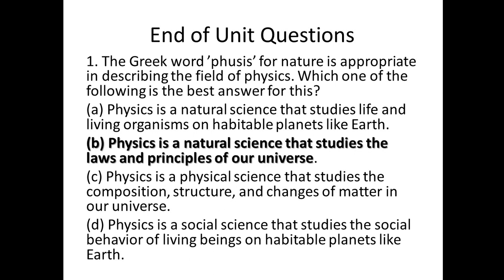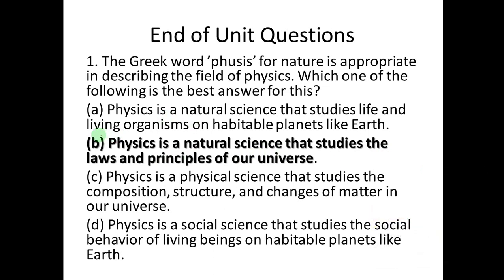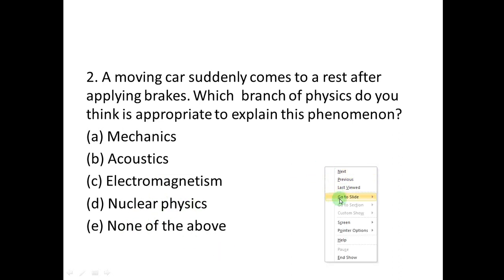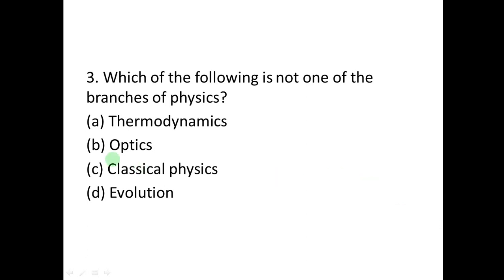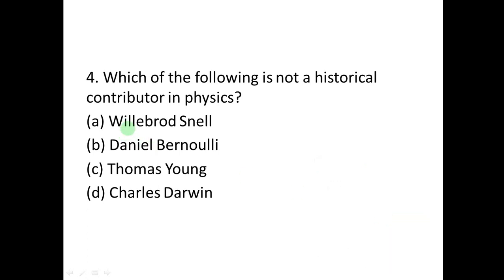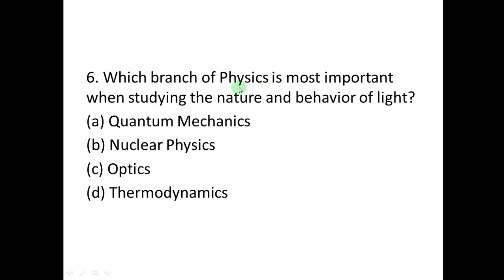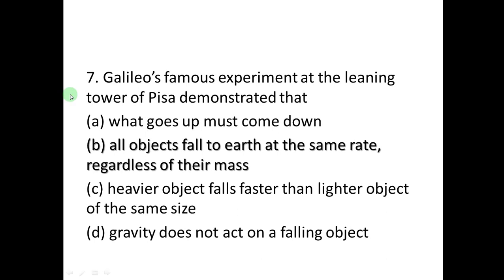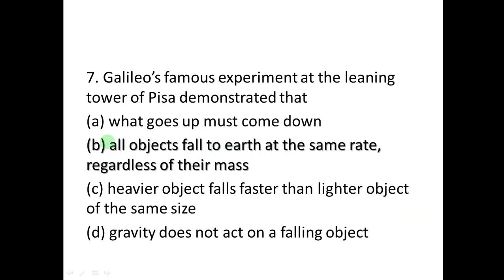Ethiopia Grade 9 Physics - Unit 1 - Part 5 Physics and Human Society (የ9ኛ ክፍል Physics - ምዕራፍ 1 )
Ethiopia Grade 9 Physics - Unit 1 - Part 5 Physics and Human Society   Review question (የ9ኛ ክፍል Physics - ምዕራፍ 1 ክፍል 5 )